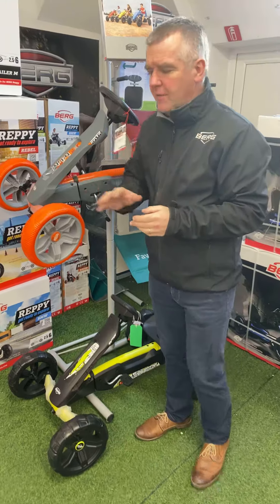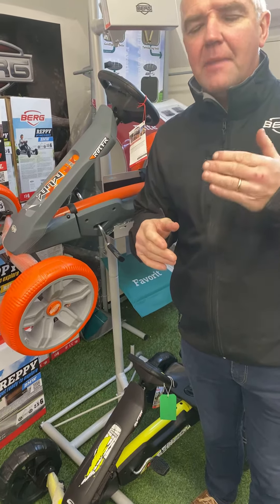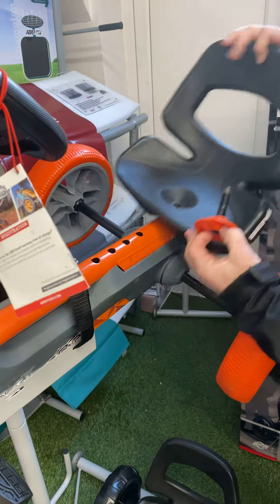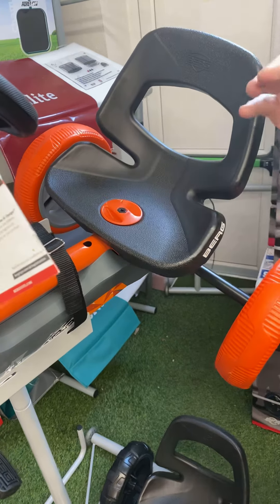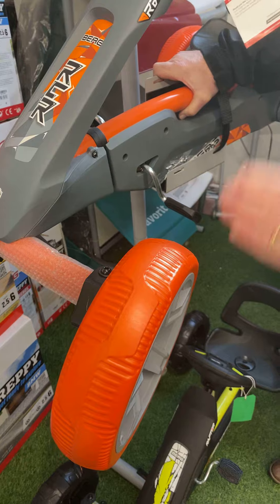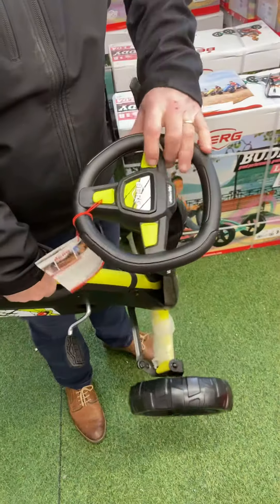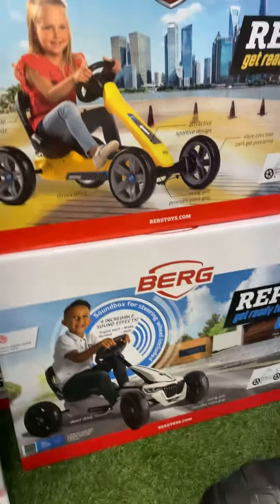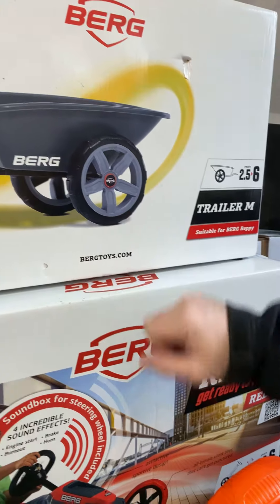14 February 2021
BERG Reppy Go Kart Explained